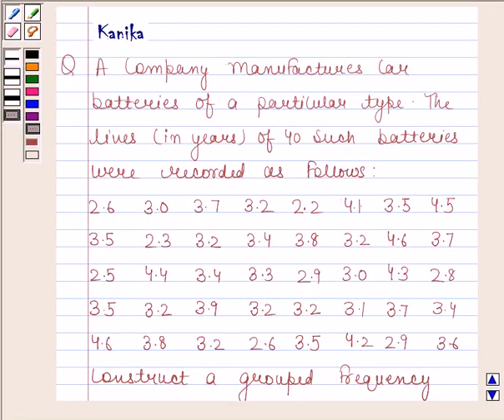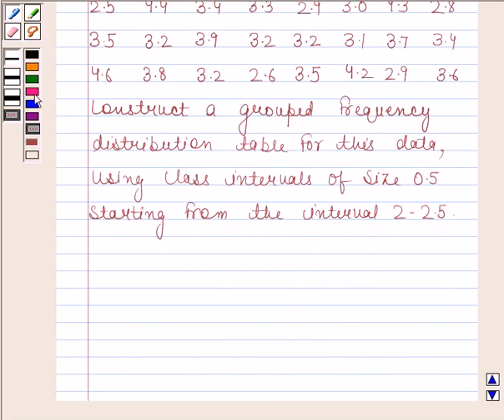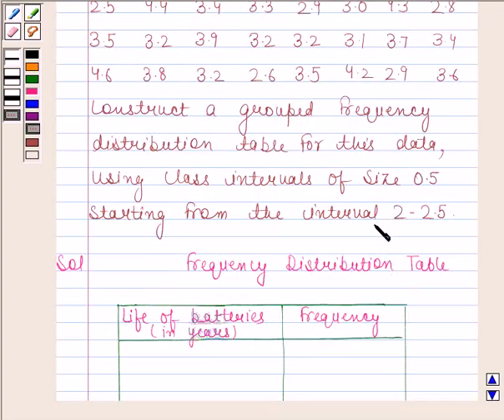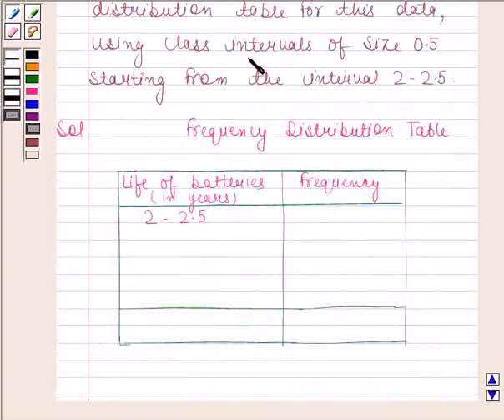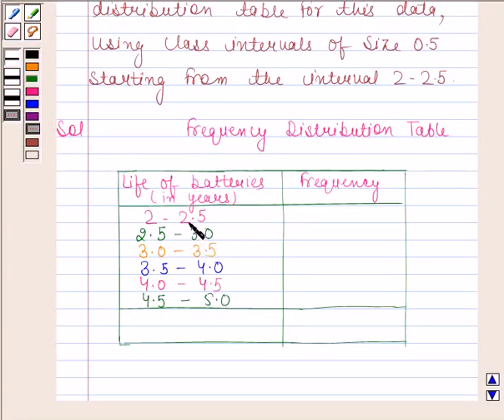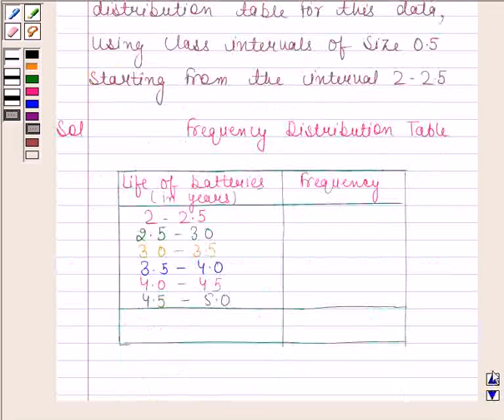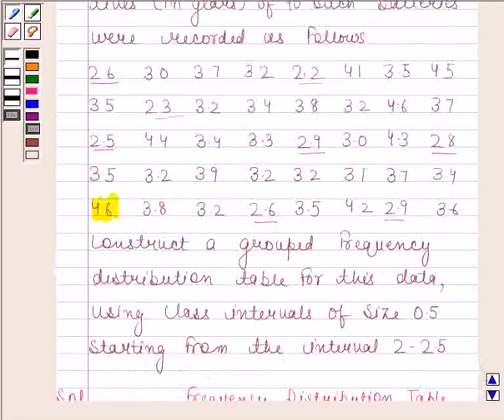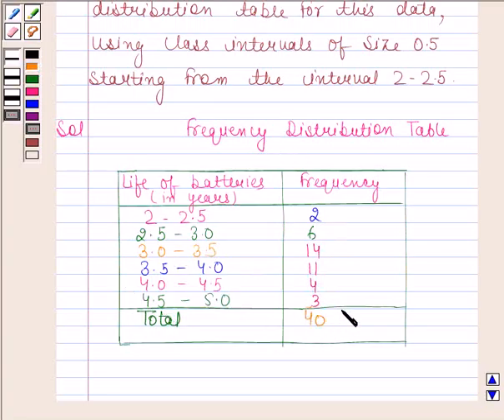Maths IX NCERT 14 14 2 9